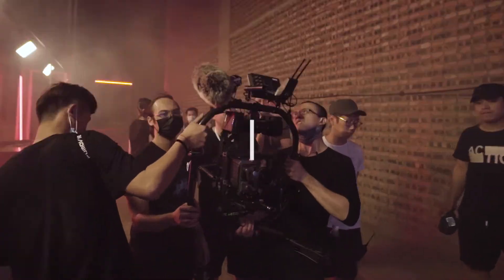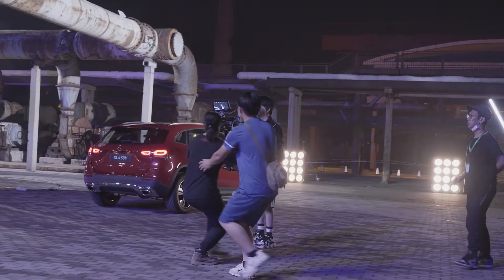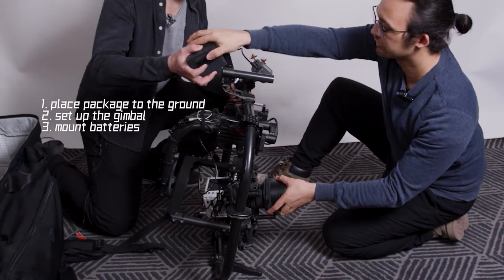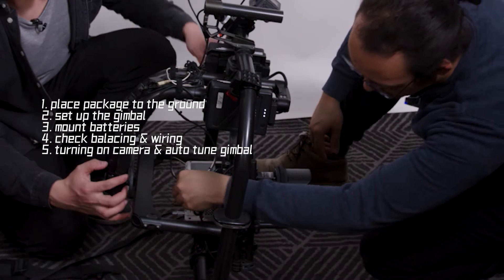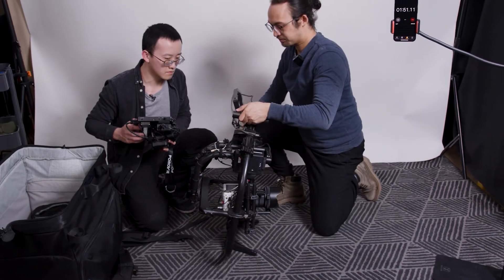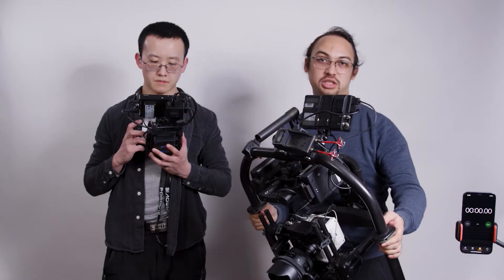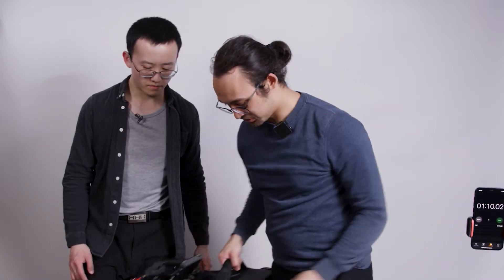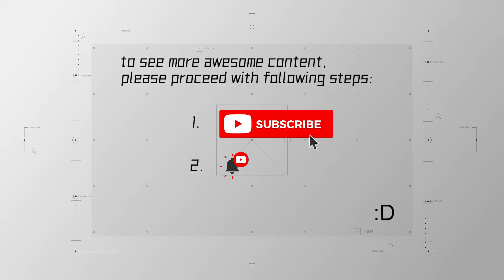Movi pro setup tutorial